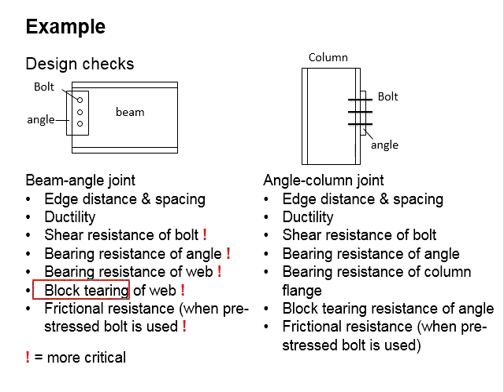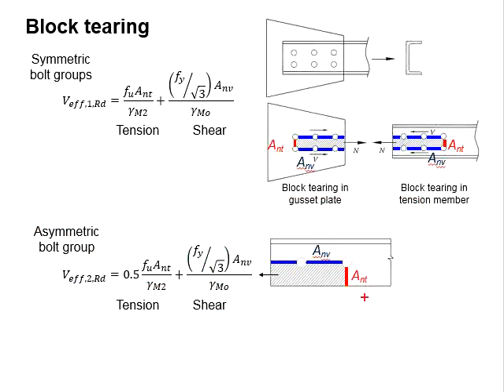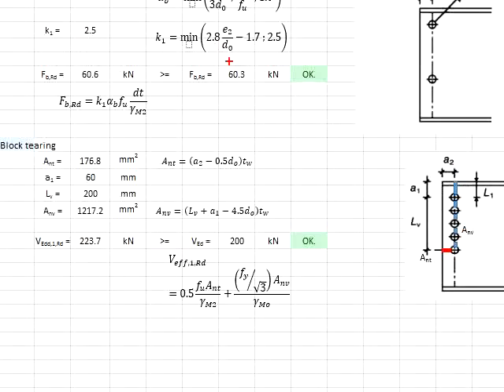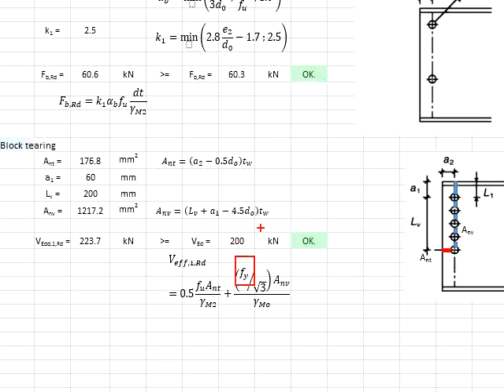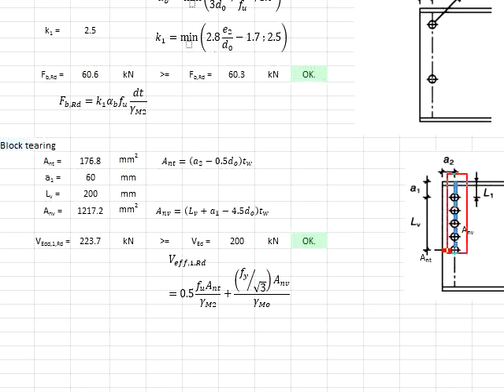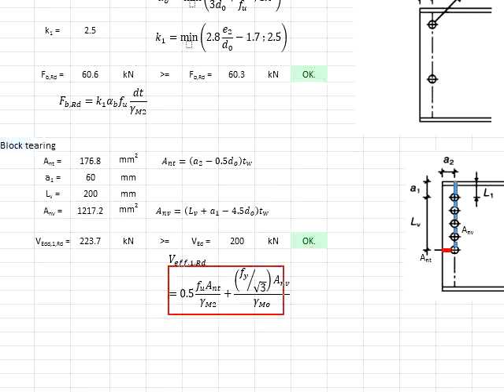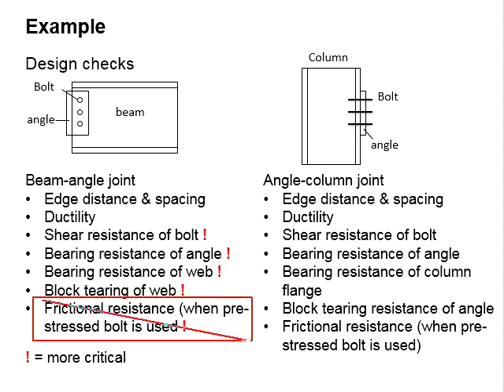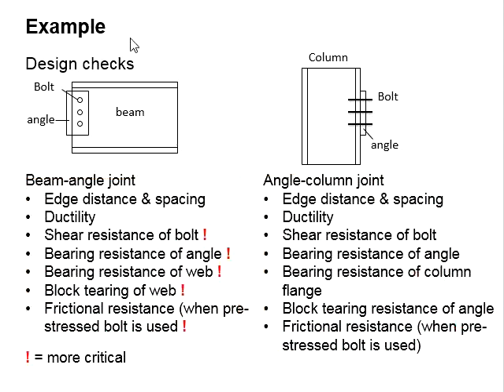2.28 Example bolted connection with web cleat Part 5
Example question and solution for beam-to-column connection with angle web cleat - Part 5